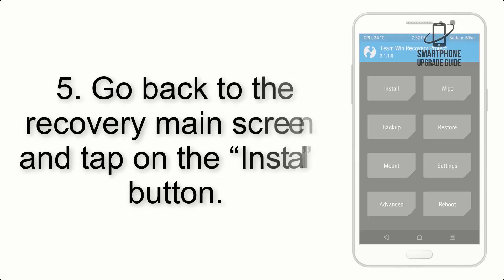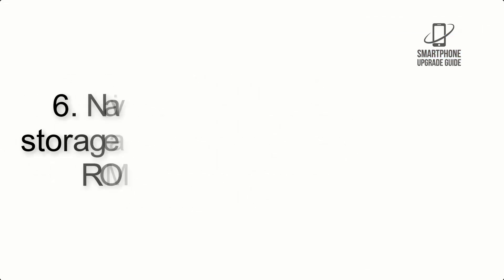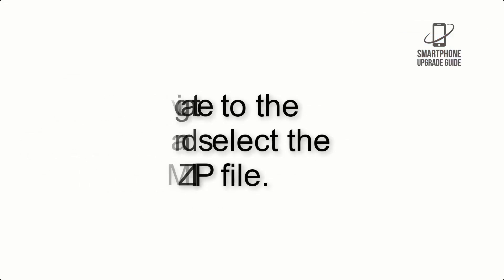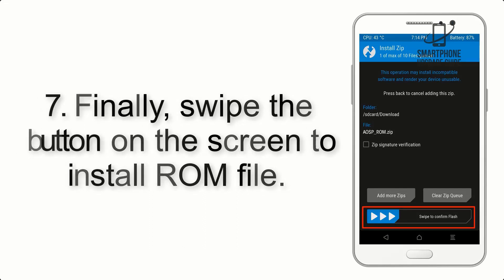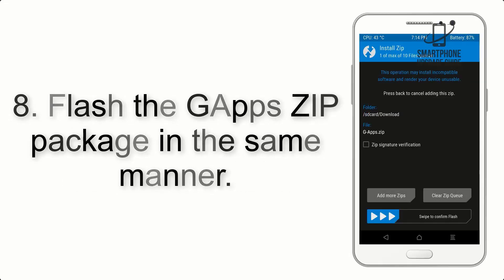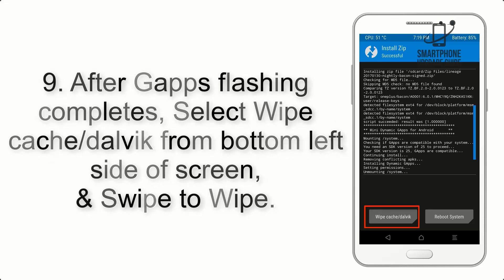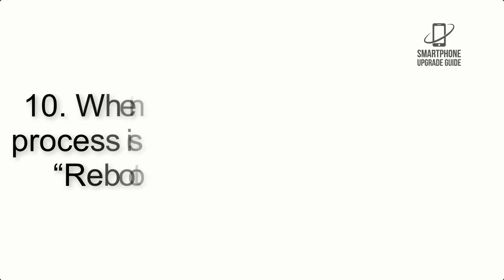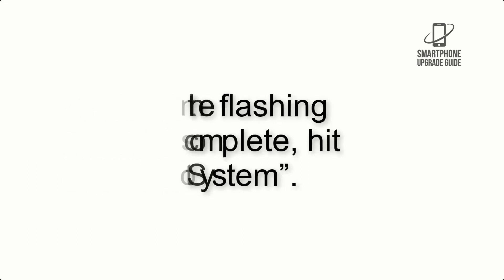Install Android 11 on Galaxy A71 (LineageOS 18.1) - How to Guide!